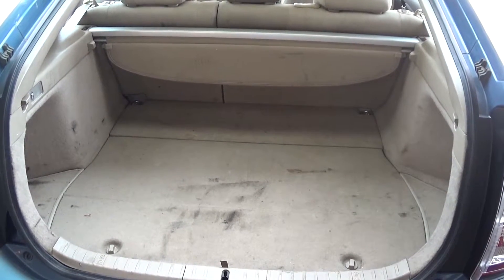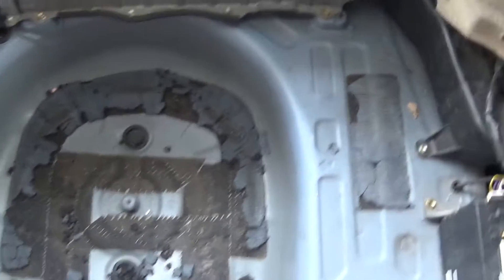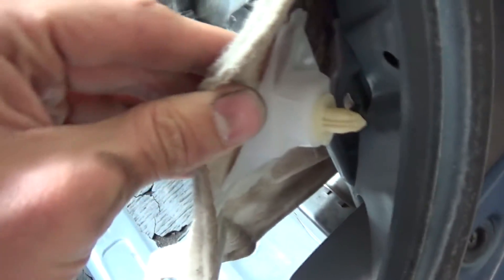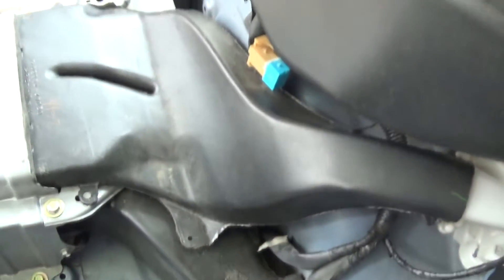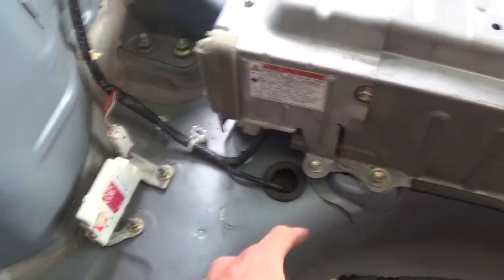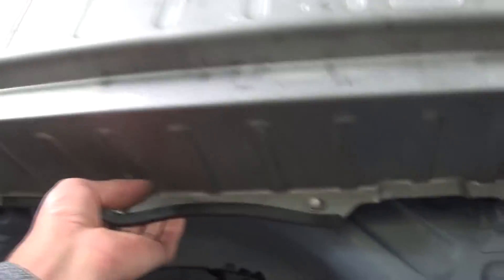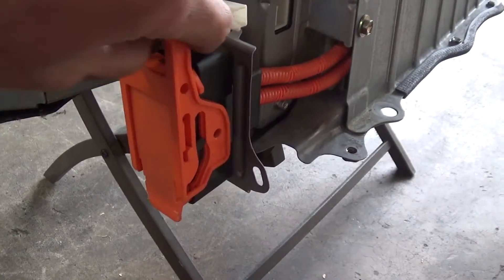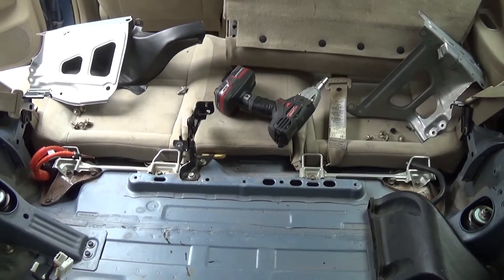Prius Hybrid Battery Removal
It's fairly easy to remove the hybrid battery in a 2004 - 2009 Toyota Prius.
Using an impact gun I got the battery removed in about 30 minutes but hand tools are perfectly fine for this job.
I had to remove my battery to clean the terminals that connect each battery to each other in series.
Since this video, I've put 5000 or so miles on it on a long road trip and so far the P0A80 CEL hasn't come back yet.